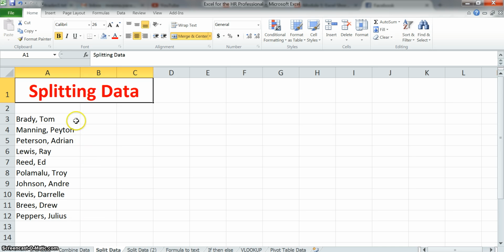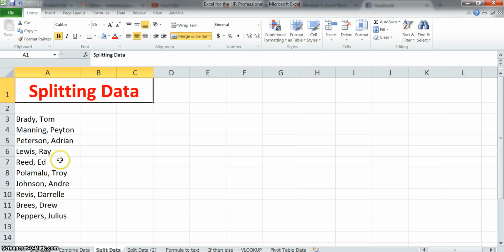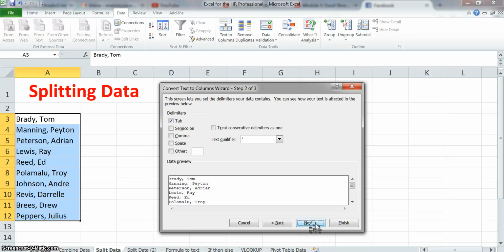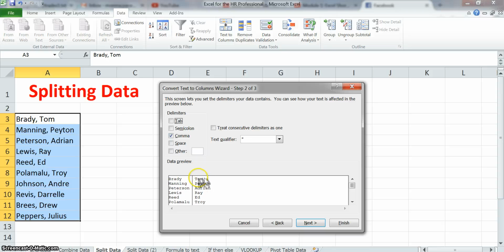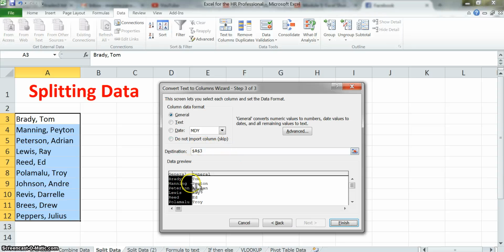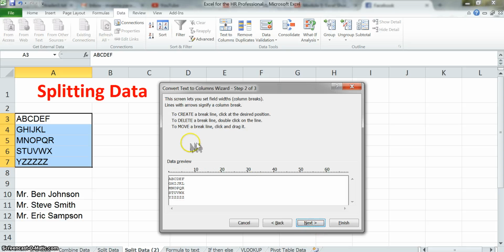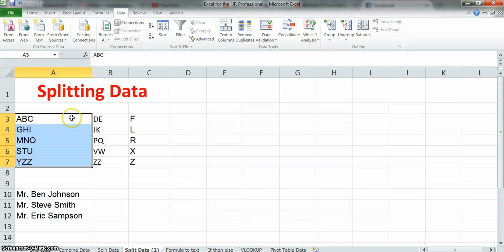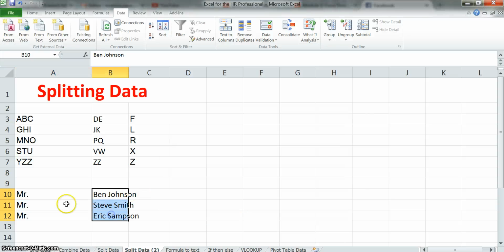Module 3: Splitting Data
How to split one data cell into two or more data cells.